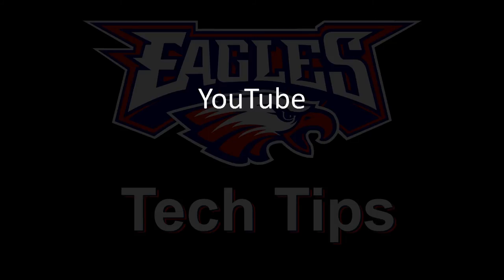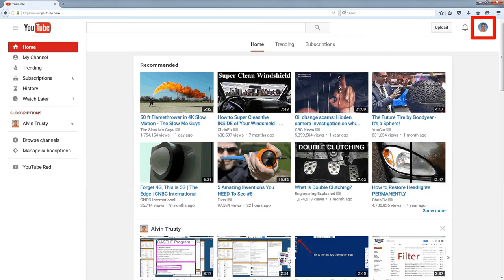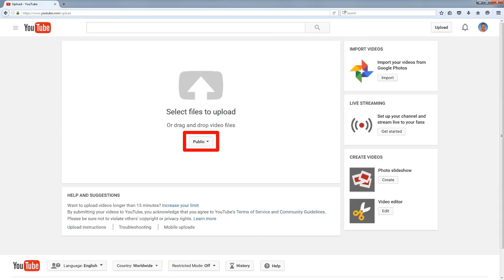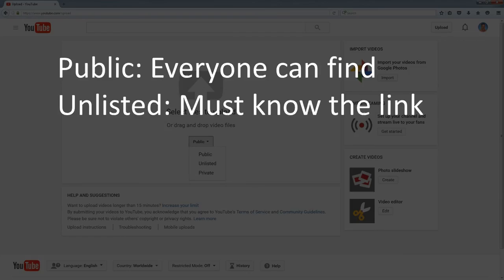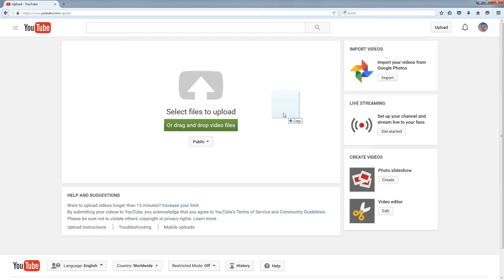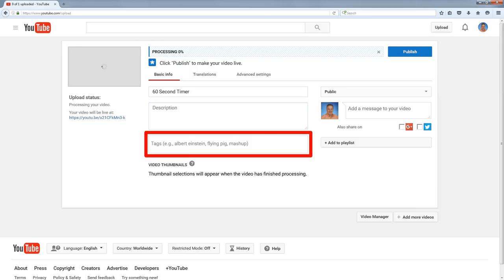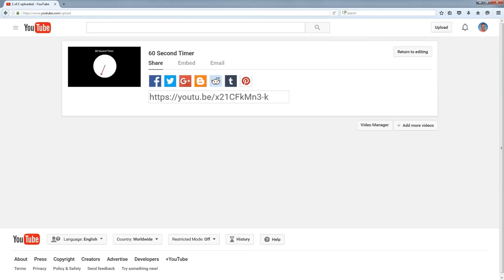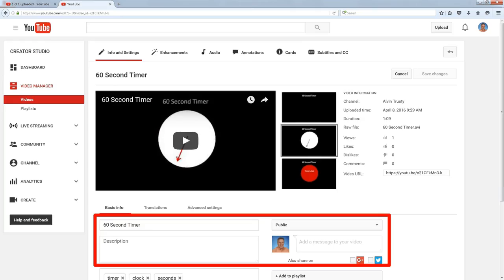YouTube - Publish Your Video